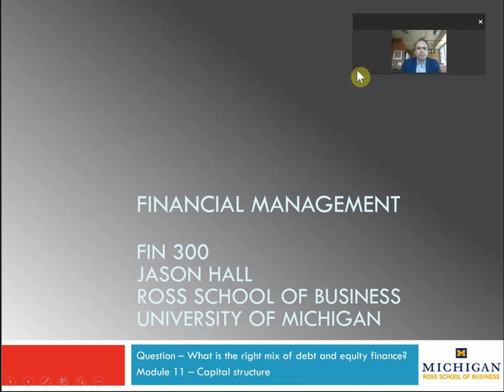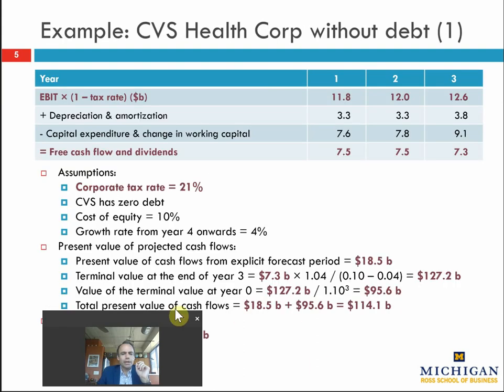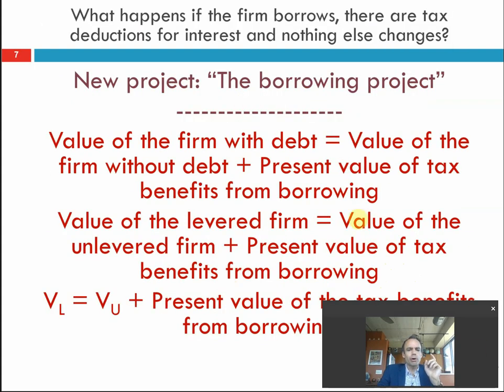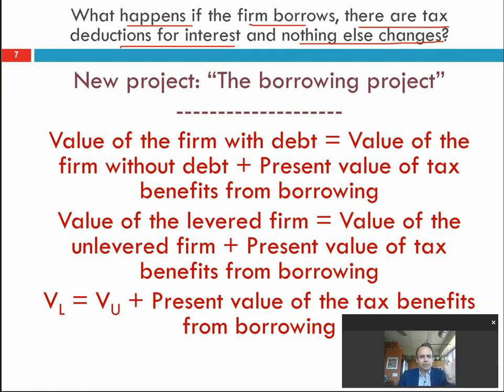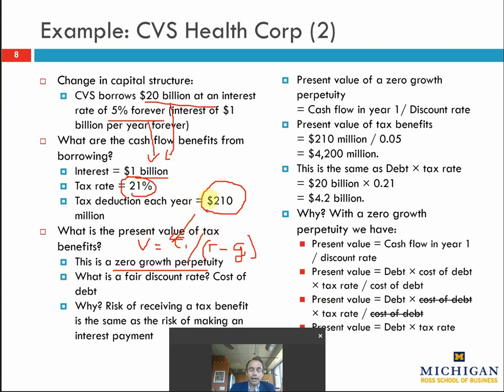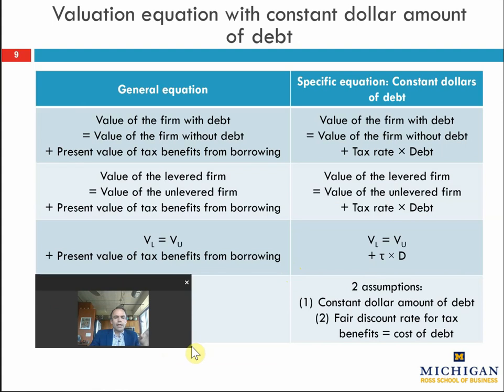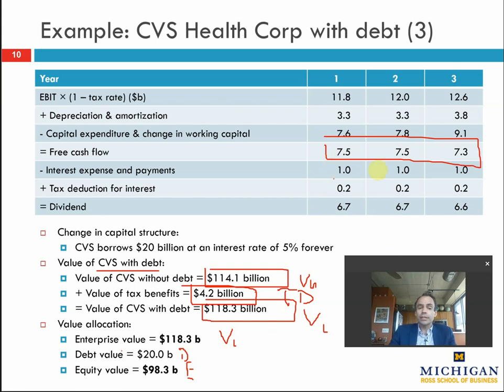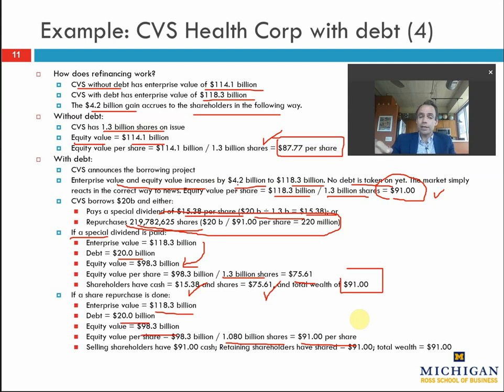FIN 300 Video 021 Capital structure 03 20200405 1415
For students in FIN 300 Financial Management at the Ross School of Business, The University of Michigan, an introduction to capital structure in a perfect capital market. This is the third of five videos on capital structure. The first two videos consider capital structure in a perfect capital market. Videos 3-5 incorporate one market imperfection, corporate taxes. In subsequent videos I consider financial distress and conflicts between shareholders, lenders and executives.

Modigliani and Miller made two propositions that hold in a market without taxes, liquidity constraints, borrowing constraints or information problems - changing capital structure (the debt/equity mix) does not change the firm's value and does not change the firm's weighted average cost of capital.

Once corporate taxes are introduced as the sole market imperfect the valuation result and the cost of capital result change entirely. Without any other imperfections, the tax deduction for interest expense means that enterprise value is maximized by taking on almost 100 per cent debt finance (one share has to be issued for the concept of a debt/equity mix to make sense). It is also the case that the weighted average cost of capital declines as debt increases. Once other market imperfections are introduced (financial distress, and conflicts between shareholders, lenders and executives) these results no longer hold - there is an optimal capital structure choice that maximizes enterprise value - but those imperfections are introduced later.

Enterprise value is maximized according to the equation:

Value of the levered firm (that is, the firm with debt) = Value of the unlevered firm (that is, the firm without debt) + Present value of the tax deductions for interest expense

These propositions flow through to the equation for the relationship between cost of equity and leverage.

If there is a perfect capital market ...
Cost of equity = Expected return on assets + (Expected return on assets - Cost of debt) x Debt/Equity

If there is one market imperfection, corporate taxes ...
AND ...
there is an assumption that the firm holds debt at a constant dollar amount forever, then ...
Cost of equity = Expected return on assets + (Expected return on assets - Cost of debt) x Debt/Equity x (1 - corporate tax rate)

but ...

AND ...
there is an assumption that the firm holds debt at a constant percentage of enterprise value amount forever, then ...

I illustrate these concepts using a worked example with CVS as the company in question. I compute the enterprise value of CVS with and without leverage. I show how incorporating debt into the firm increases value, how borrowing is used to either pay a special dividend or fund a share repurchase, and how the cost of equity increases with an increase in leverage (contrasting with the corresponding cost of equity increase that occurs in a perfect capital market).